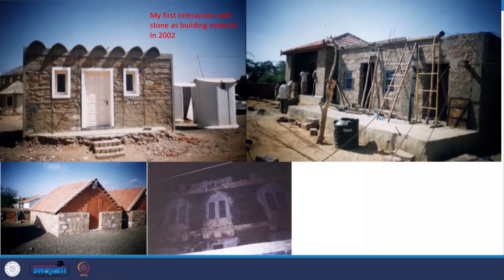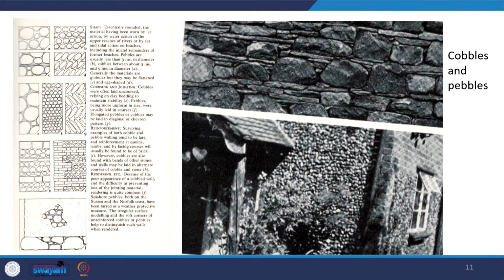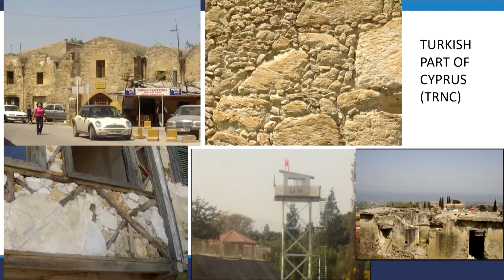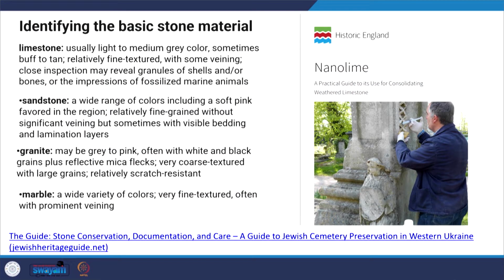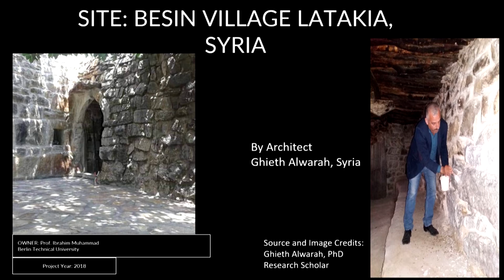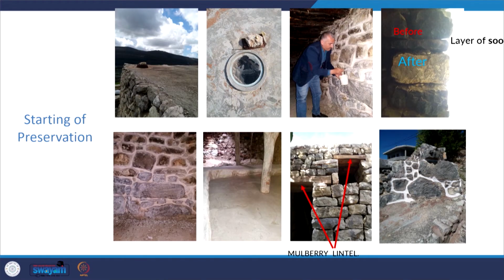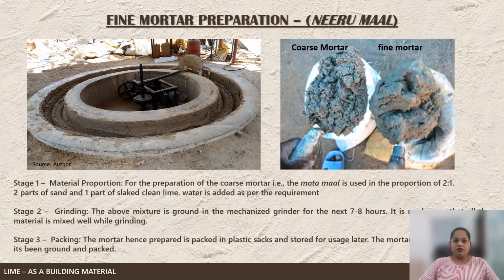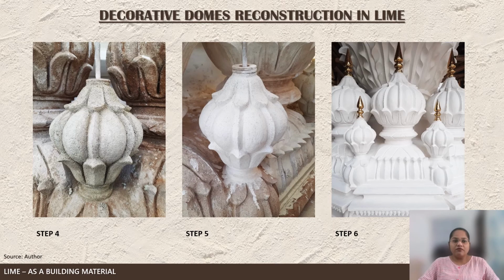Lecture 6 : Stone as a Vernacular Resource Material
This lecture discusses Stone as a Vernacular Resource material- how this material has provided robust opportunities for shelter in the past and how it has transformed over time, what are its challenges and constraints in the present context.